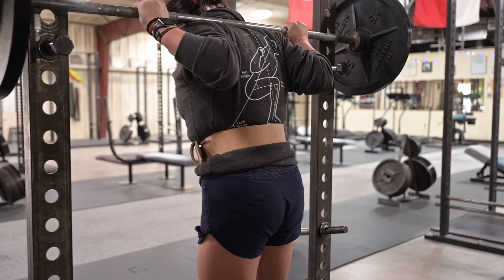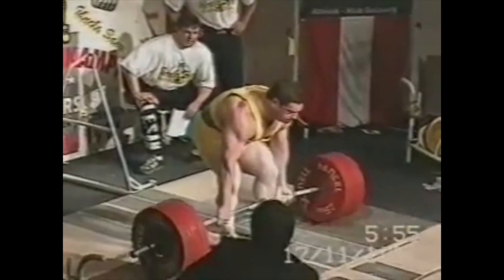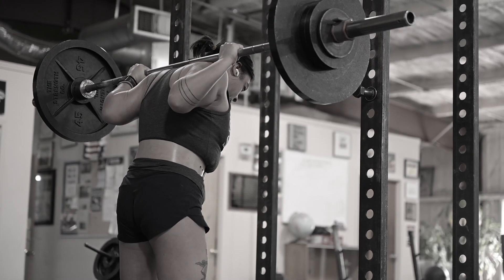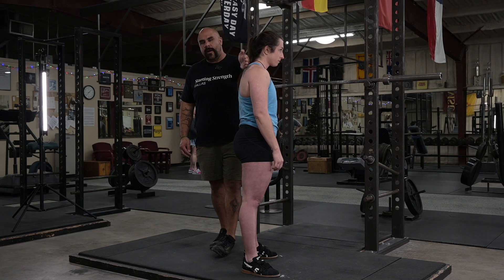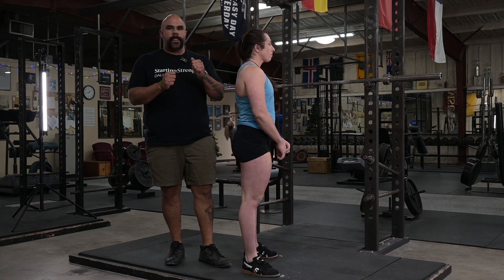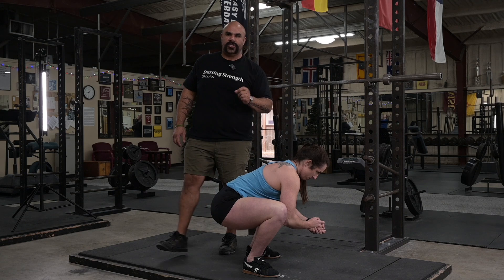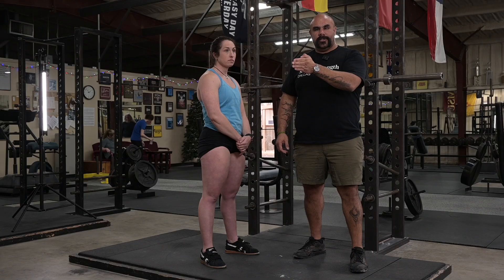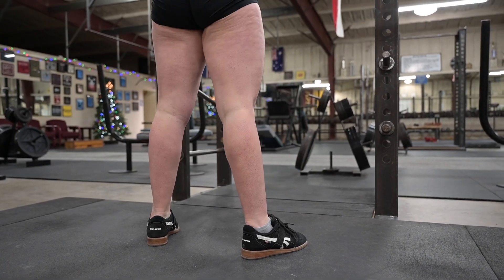Hip Drive - The Essentials of Loaded Human Movement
Starting Strength Coach Nick Delgadillo explains hip drive and how learning to squat correctly takes advantage of this essential human movement pattern.

Timestamps:
00:52 - Mechanical efficiency
02:50 - Staying bent over / hip drive
04:30 - Moment arms / levers
08:22 - Driving the hips out of the bottom
12:00 - Hips and knees move at the same time
13:40 - Adding the bar